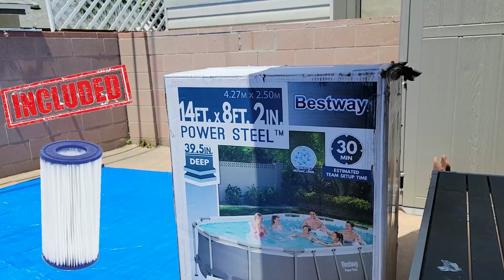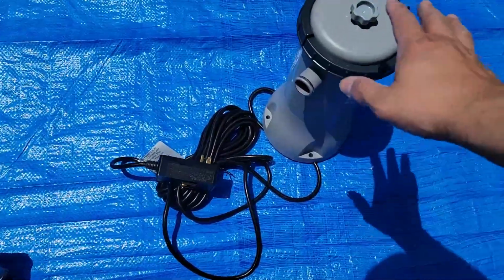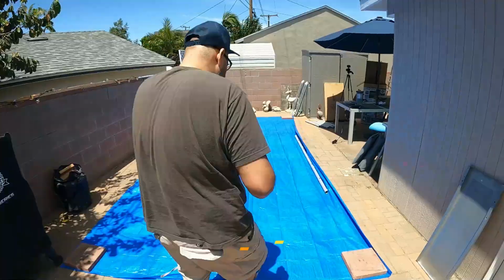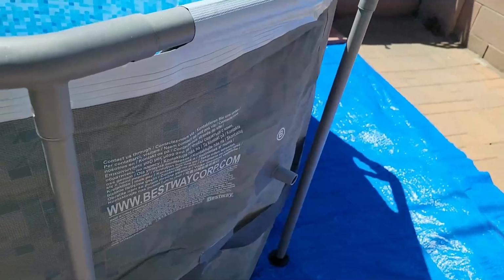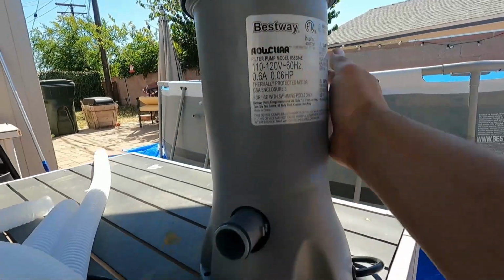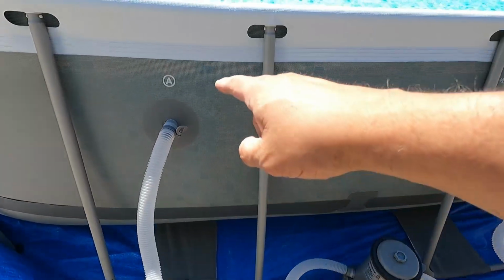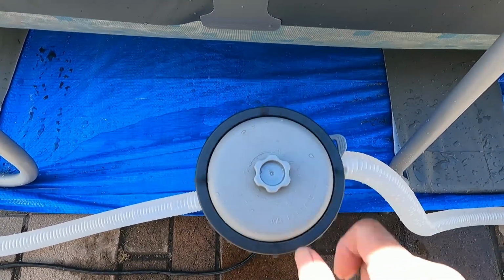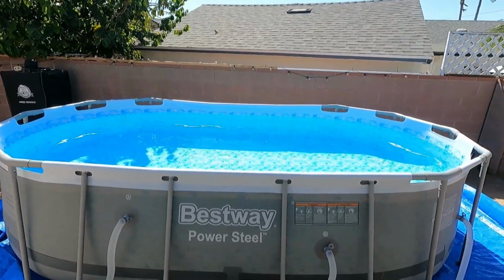Bestway Power Steel Pool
Bestway Power Steel 14' X 8'2" X 39.5" Above Ground Pool Set

20' X 20' Ground Cloth